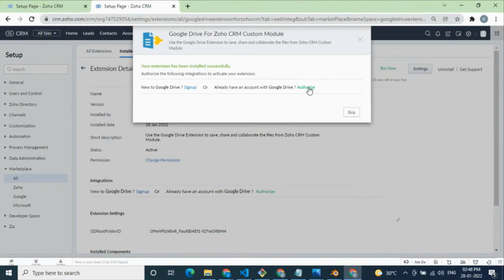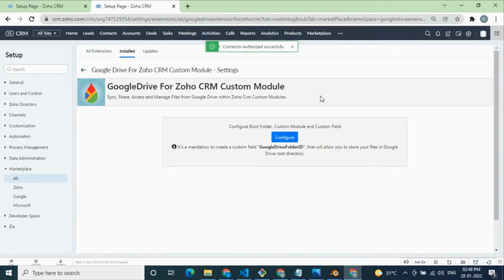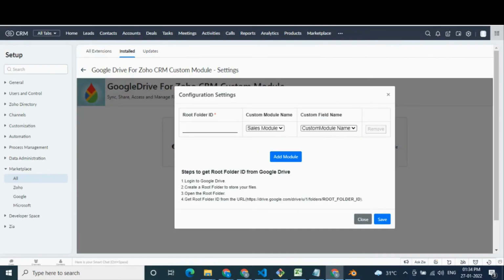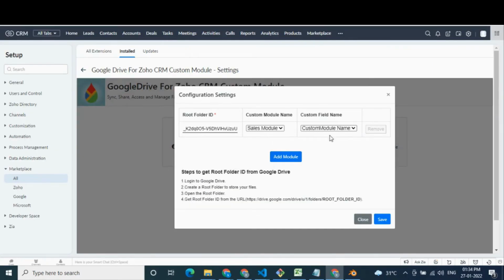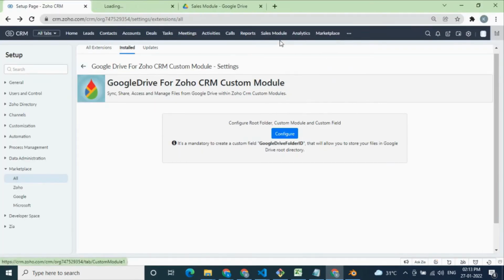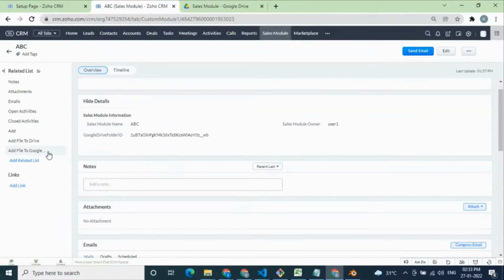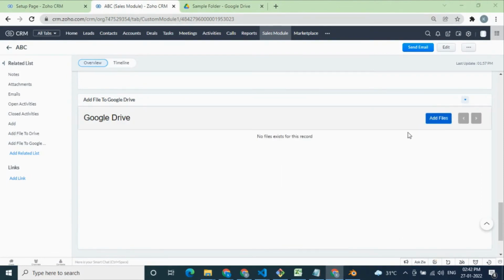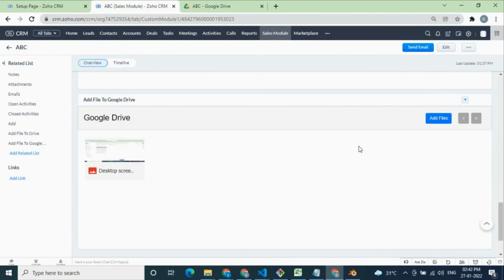Integrate Google Drive with Zoho CRM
Here is a Video Walkthrough of Zoho CRM Google Drive Integration, which gives you step-by-step instructions on how to Integrate Zoho CRM with Google Drive by yourself.

Using the Google Drive extension for Zoho CRM (Standard & Custom Modules) enables the user to browse, add, and access the files related to customers from one place- Zoho CRM (Custom Module) and share them with others instantly without having to open Google Drive and collaborate with your teams faster by accessing all the documents and files for the customer, right inside Zoho CRM custom module. This will save you time, especially if you are dealing with more customers.